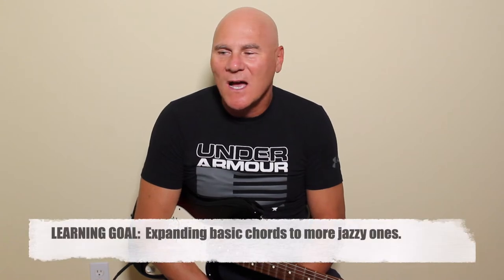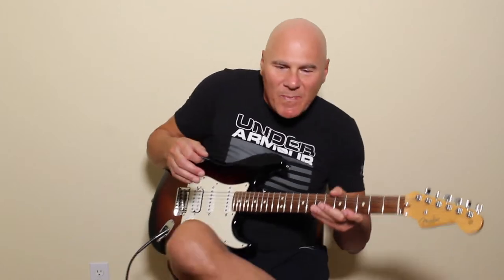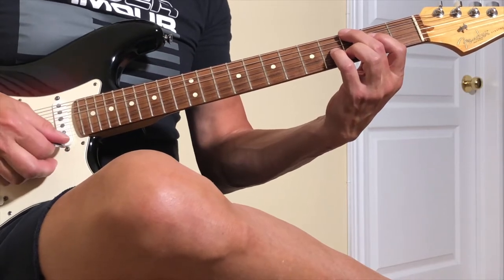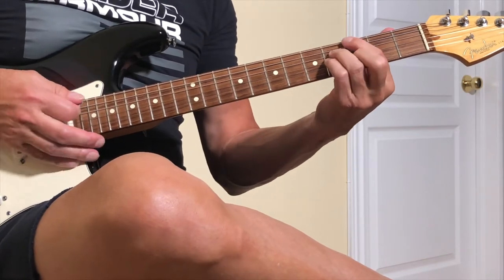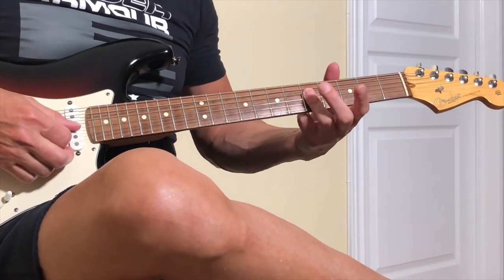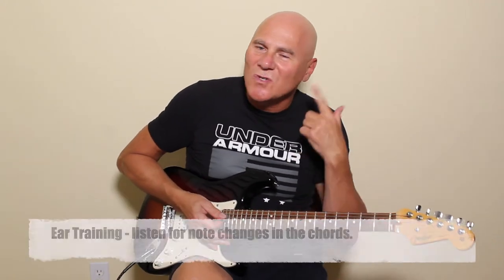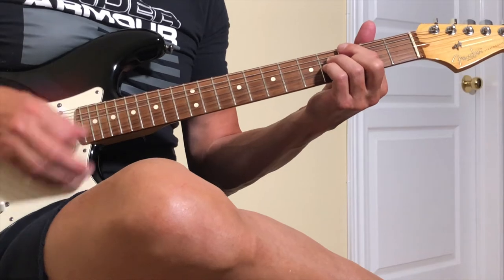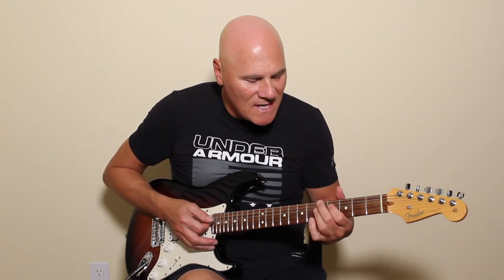Basic Guitar Chords to Jazz Chords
Tired of playing basic chords, power/barre chords?  Jazz it up here!